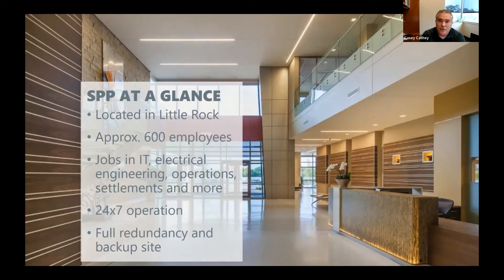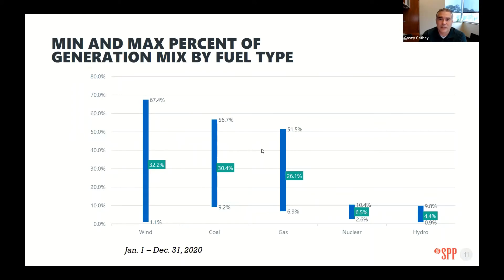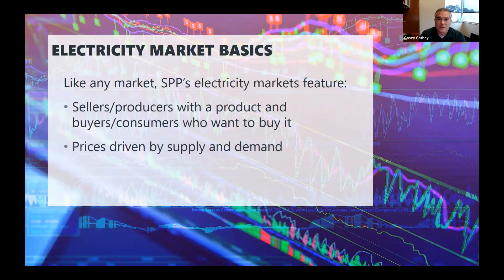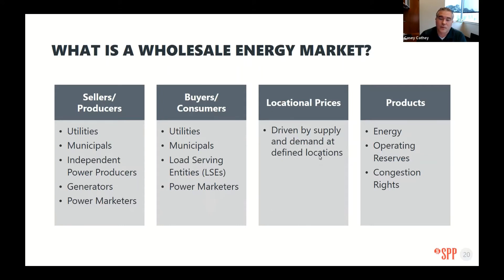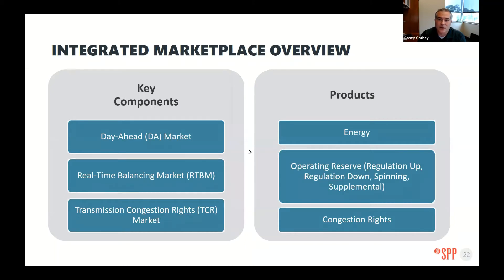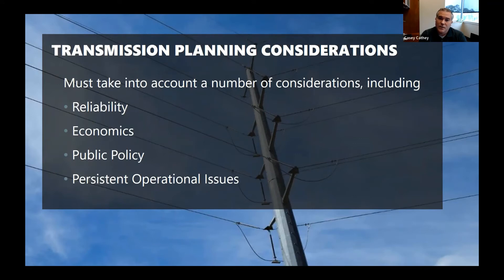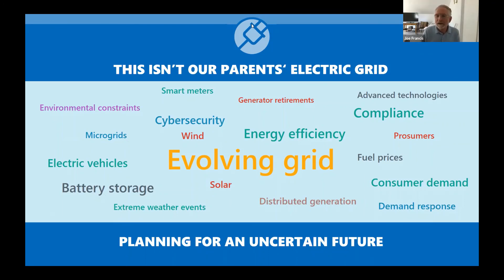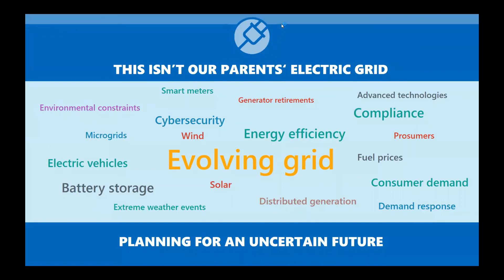SPP 101 Webinar - What Do Regional Transmission Organizations Do?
SPP 101 with Casey Cathey, Director of System Planning at Southwest Power Pool